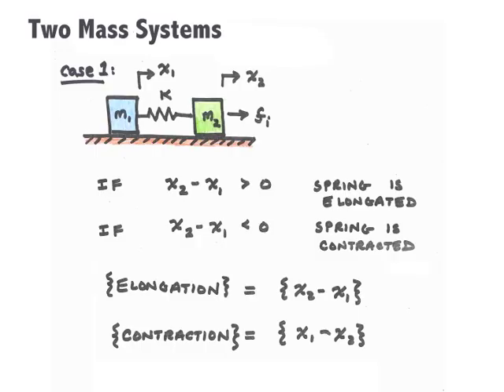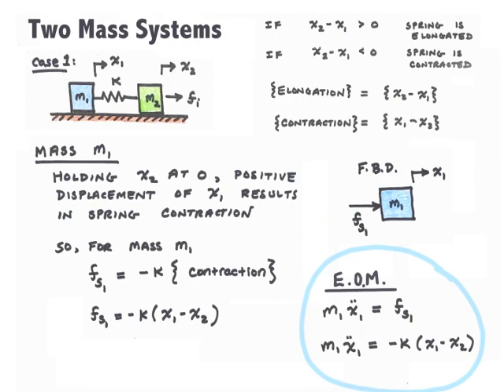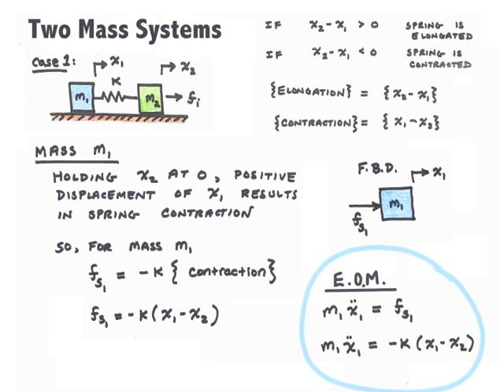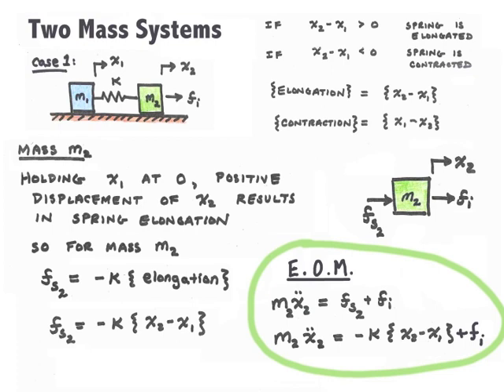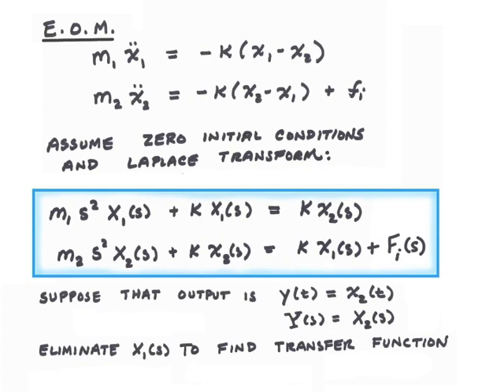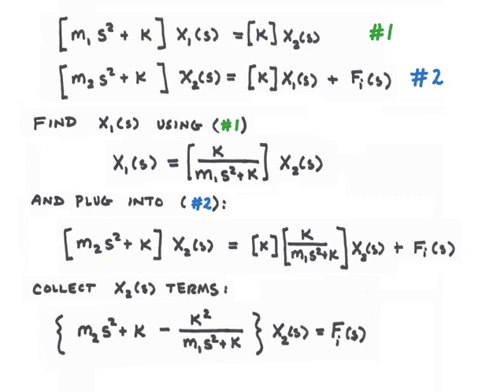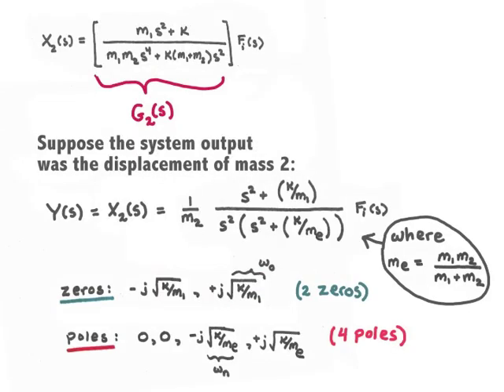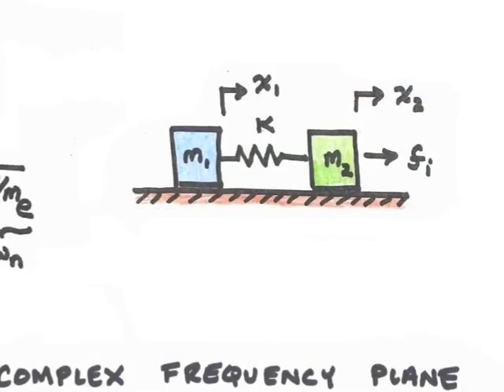74 Developing Models of Spring-Mass Systems - Part II